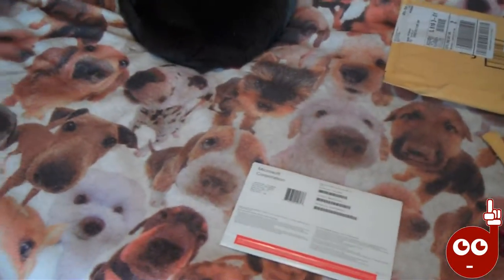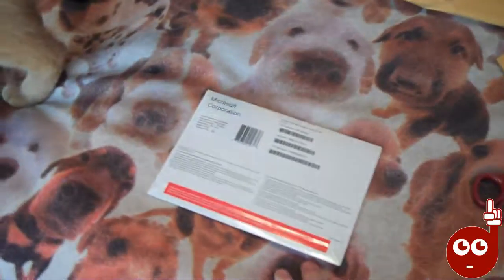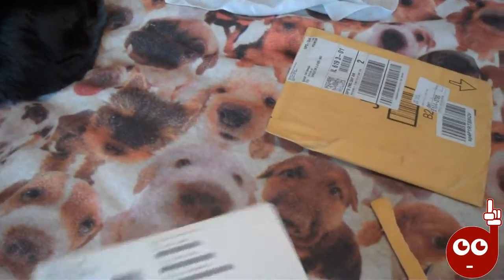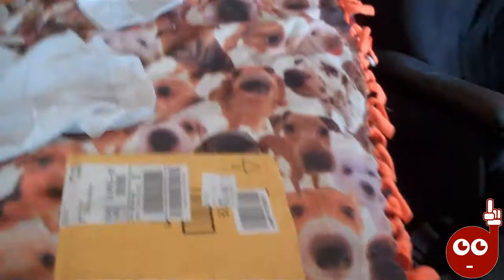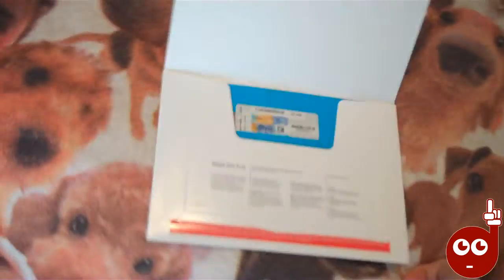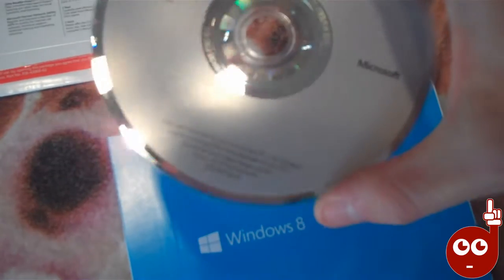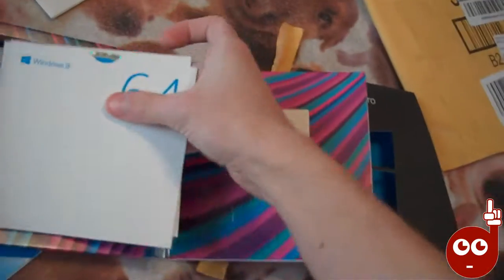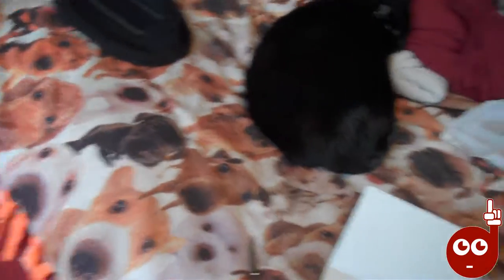What's different about Windows 8 System Builder? Help me out bro!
I need your help with this video. I got Windows 8 System Builder because I figured that it would work better on a completely new PC. But is this true? Are there any differences between Windows 8 Upgrade (the one most people bought) opposed to the System Builder?

If you would rather not, then don't. But be sure to keep being sexay ;)